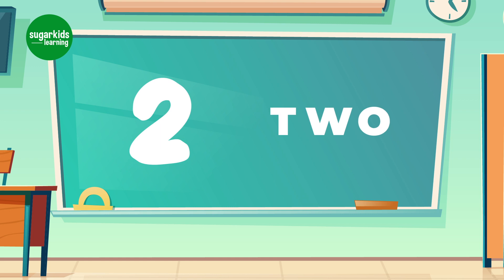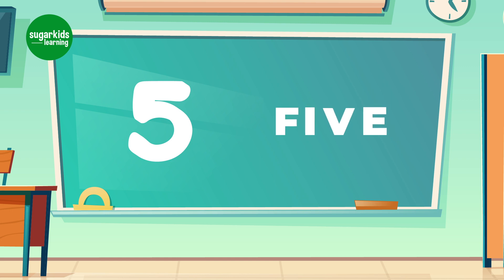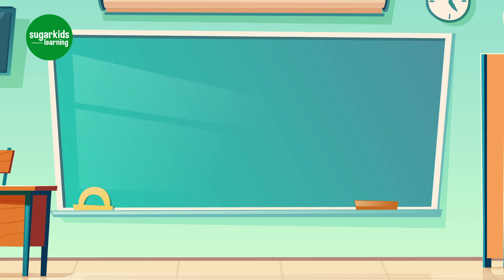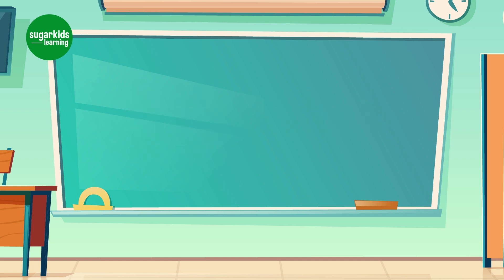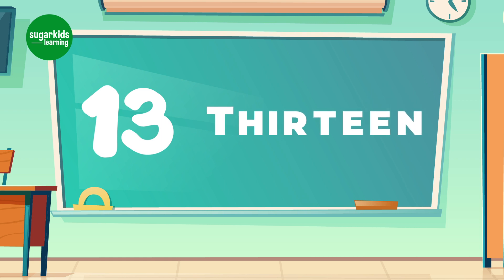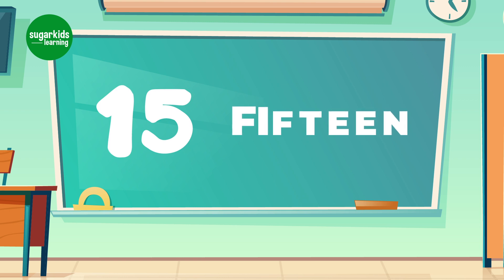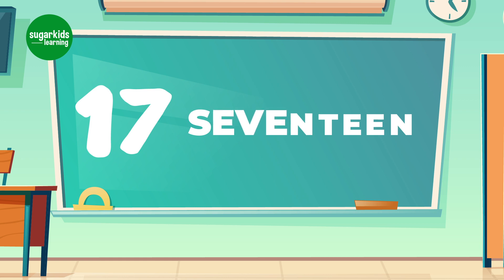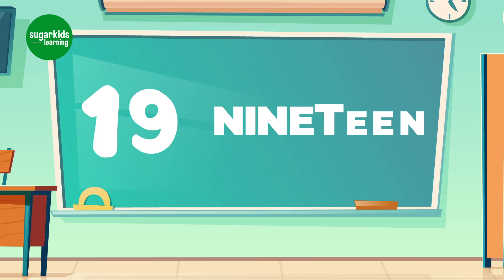Number Names Zero to Twenty | Fun with Maths | 0-20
Let us learn Number Names from Zero to Twenty, 0-20.